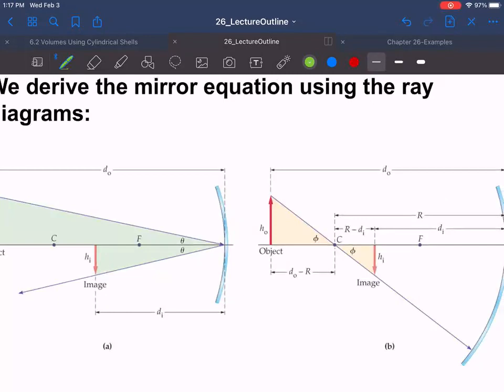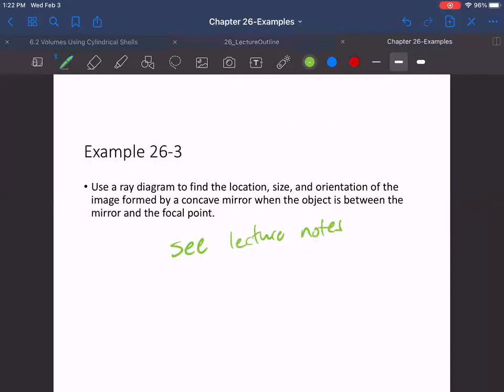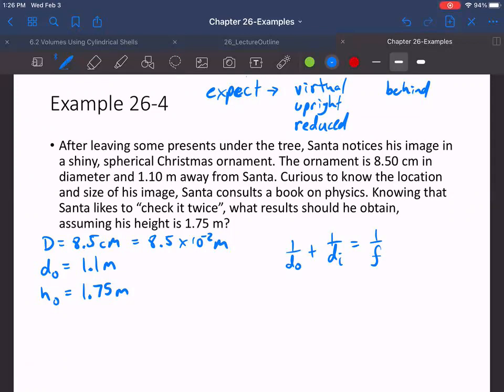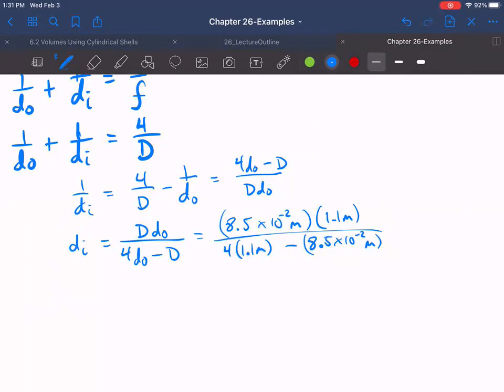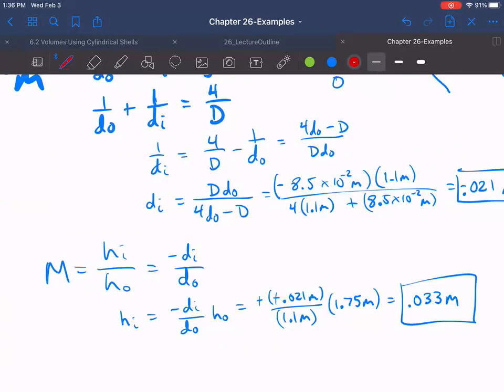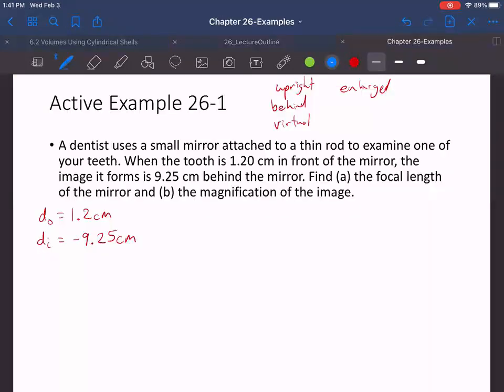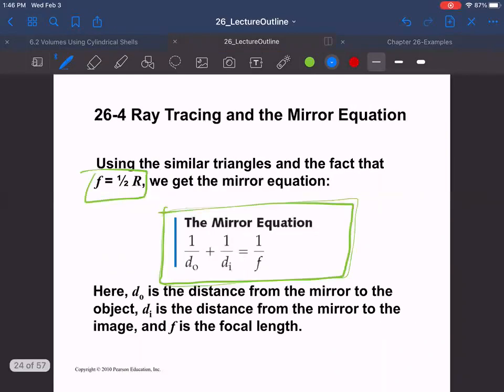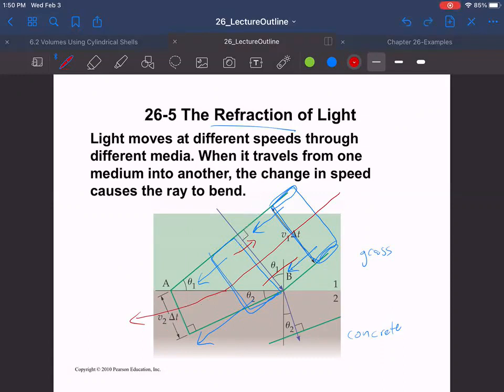Physics 2 Chpt 26 pt b